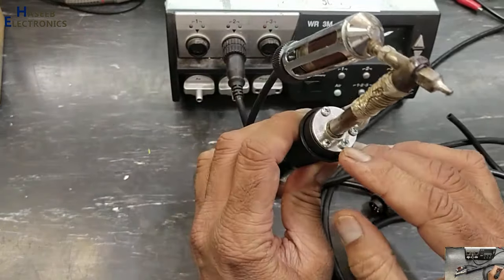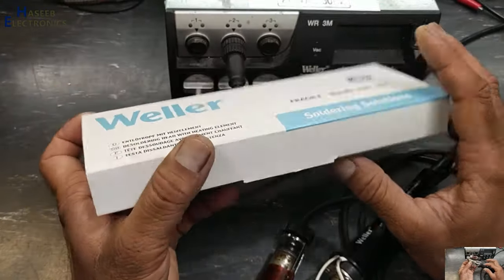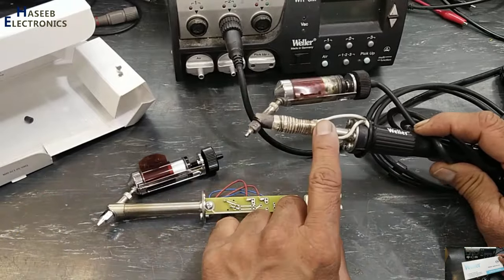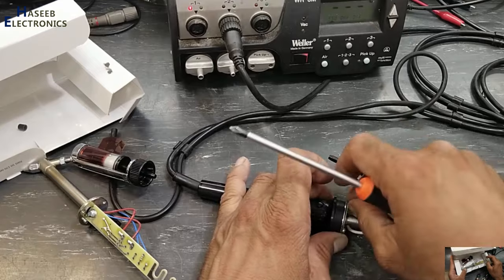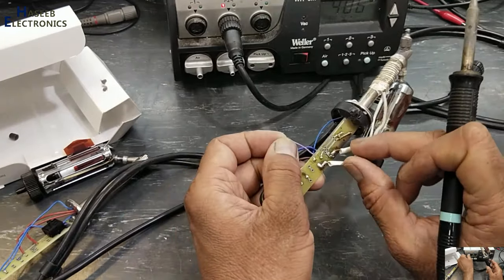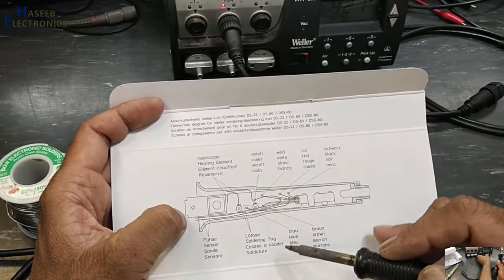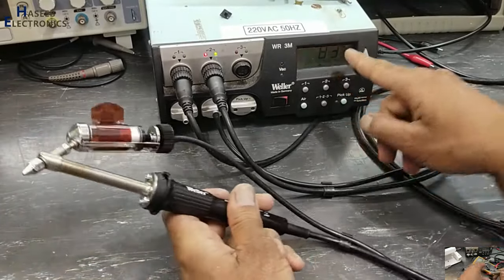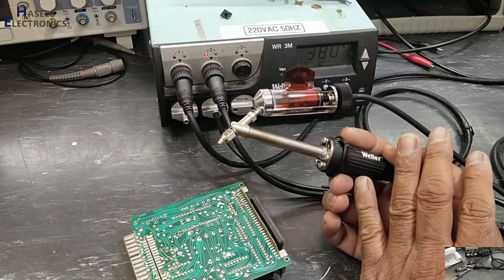{1213} Replacing Heating Element in WELLER DSX80 Desoldering Gun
In this video number {1213} Replacing Heating Element in WELLER DSX80 Desoldering Gun. I explained how to replace Weller T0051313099N heating element in desoldering gun. it was not heating up.